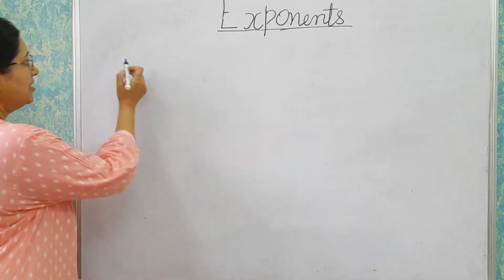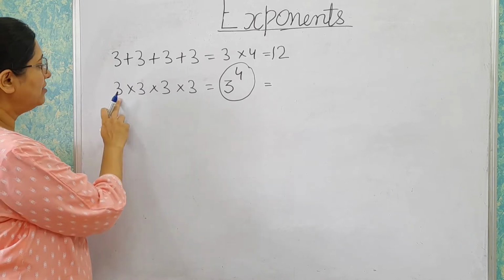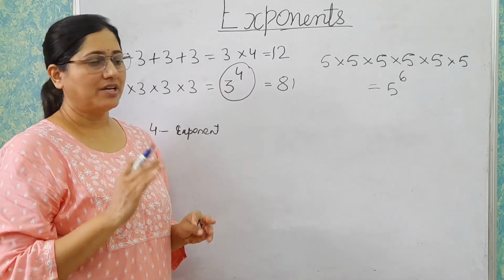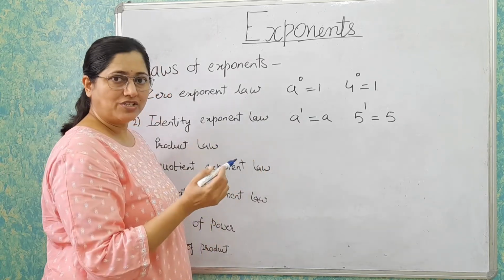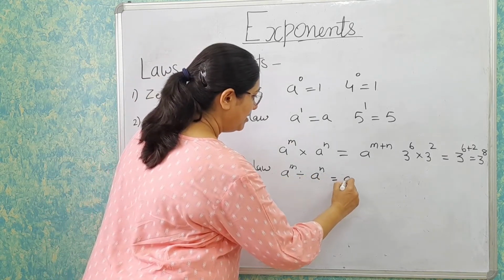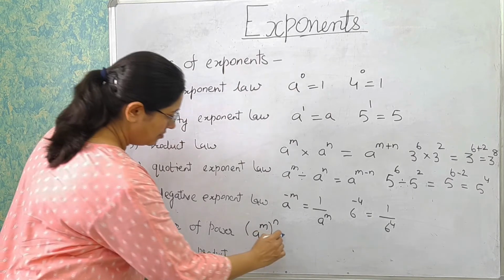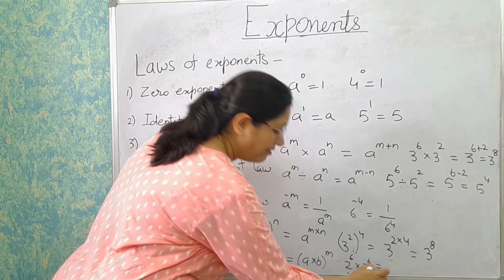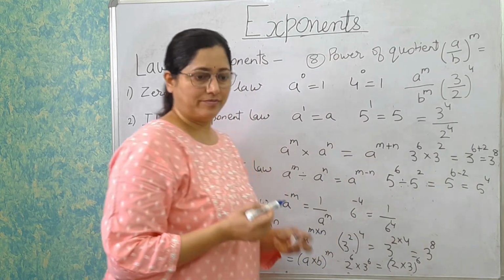CBSE BOARD - Class VII Math - math solutions - Shilpa Joshi - Laws of Exponents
In this video I have explained in detail about exponent.
zero exponent law,
identity exponent law,
product law,
quotient law,
negative exponent law,
power of power,
power of product,
power of quotient.
I focus on  the difference between multiplication and exponent or power.